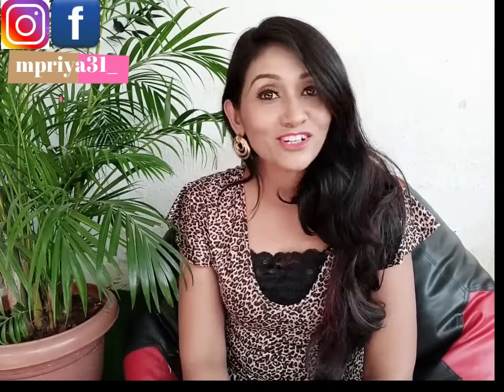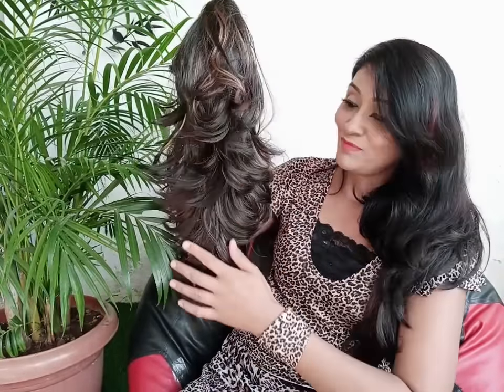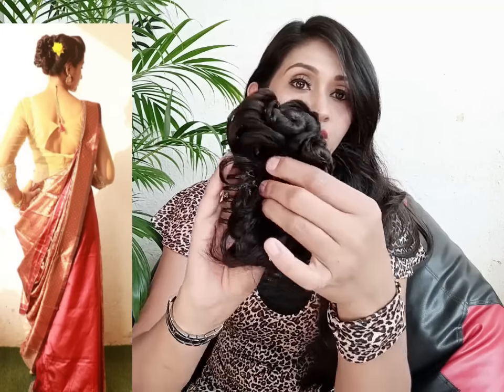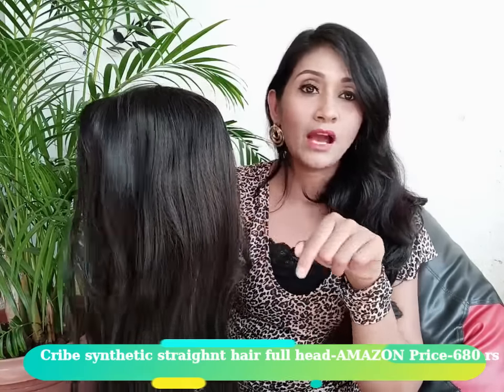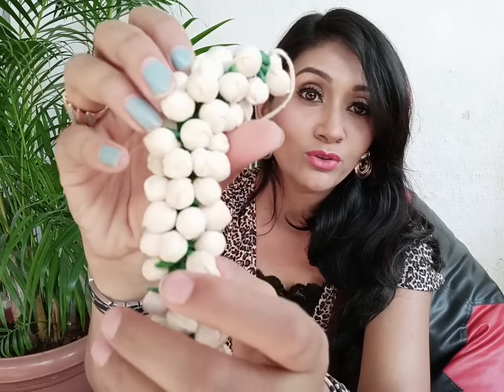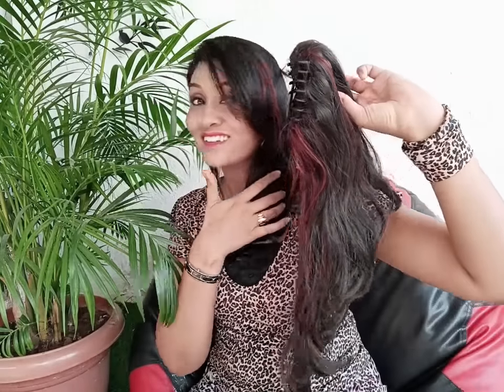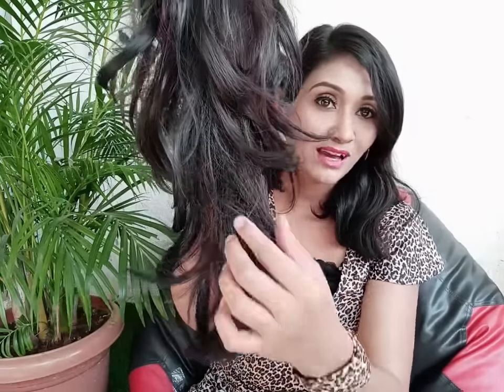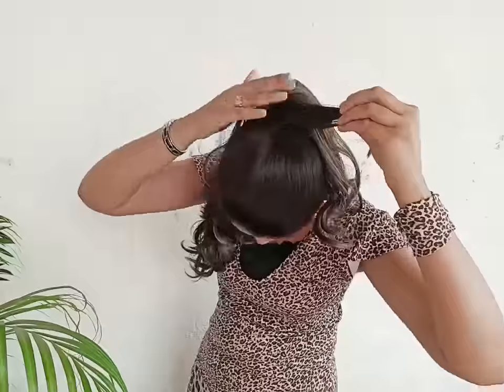wig collection||claw clip haistyle||review of hair extensions||easy party hairstyles||pony hairstyle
First wig hairstyle

Bun hairstyle

Full hair wig

Artificial rise

Gajra bun

🤞My other popular draping video-
howto sareedraping काटन साड़ी 5 मिनट में पहने/perfect pleats saree/साड़ी